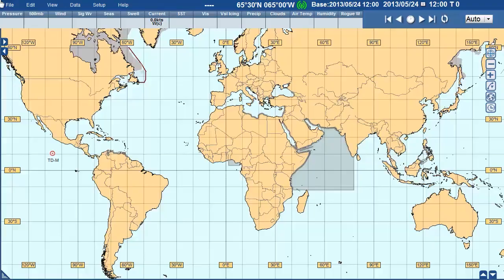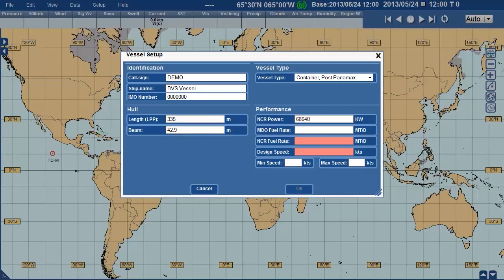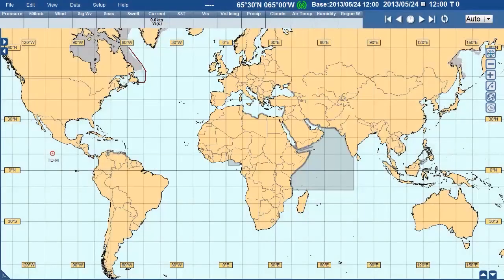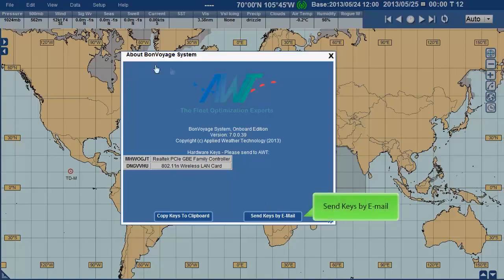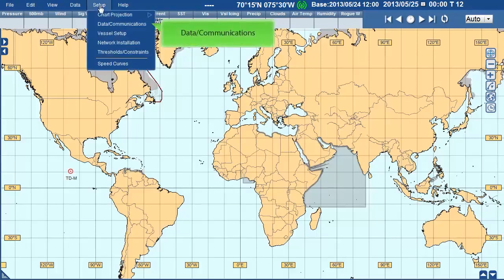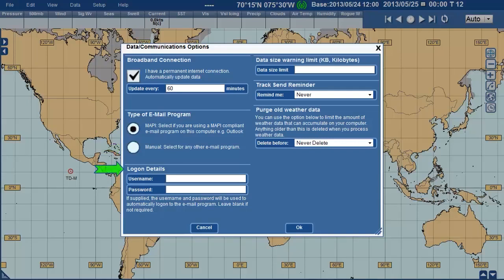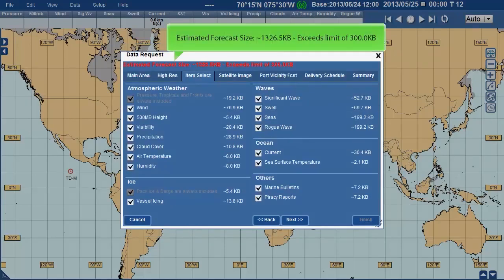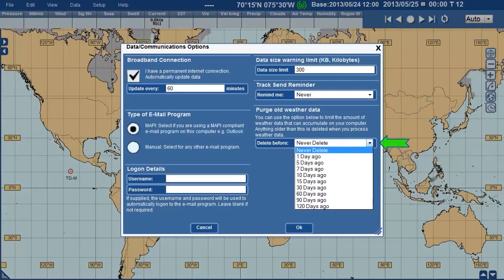"Bon Voyage System Setup: Getting Started with Your Maritime Software"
"Embark on a seamless maritime journey with our step-by-step guide to setting up the Bon Voyage System. In this video, we walk you through the initial program setup, covering everything from installation to essential configuration settings. Whether you're a seasoned sailor or new to maritime software, this tutorial ensures you're ready to harness the full power of Bon Voyage for efficient navigation and enhanced safety at sea. Follow along as we guide you through the setup process, ensuring a smooth start to your maritime adventures.